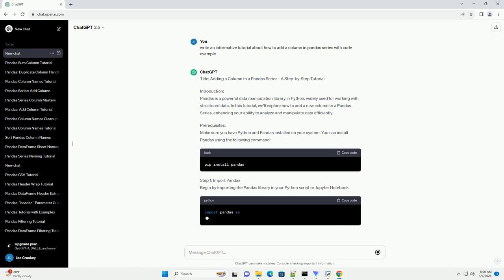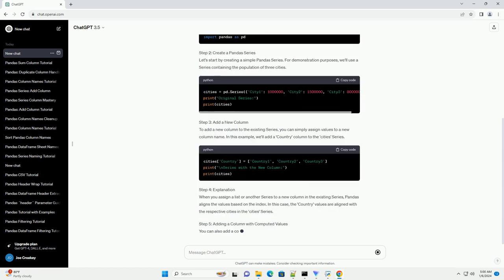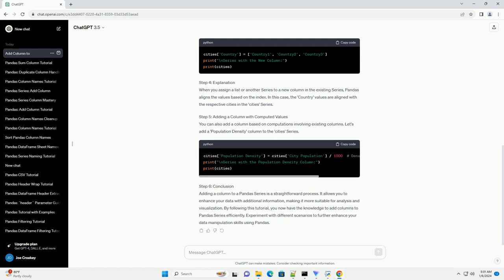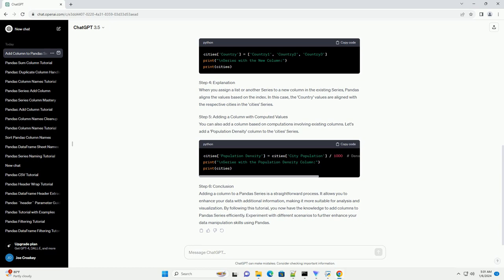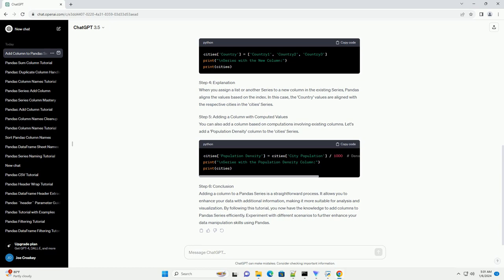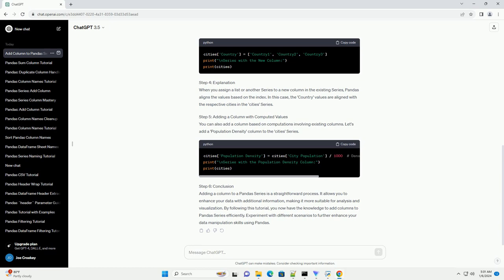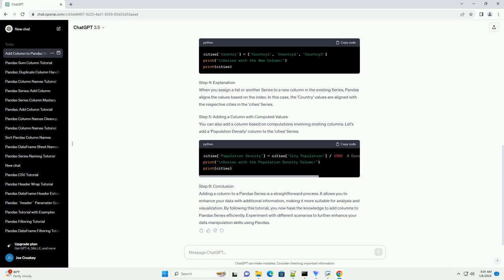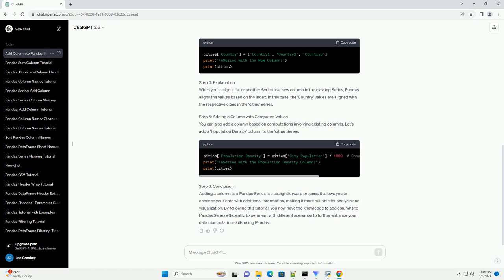how to add a column in pandas series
Title: Adding a Column to a Pandas Series - A Step-by-Step Tutorial
Introduction:
Pandas is a powerful data manipulation library in Python, widely used for working with structured data. In this tutorial, we'll explore how to add a new column to a Pandas Series, enhancing your ability to analyze and manipulate data efficiently.
Prerequisites:
Make sure you have Python and Pandas installed on your system. You can install Pandas using the following command:
Step 1: Import Pandas
Begin by importing the Pandas library in your Python script or Jupyter Notebook.
Step 2: Create a Pandas Series
Let's start by creating a simple Pandas Series. For demonstration purposes, we'll use a Series containing the population of three cities.
Step 3: Add a New Column
To add a new column to the existing Series, you can simply assign values to a new column name. In this example, we'll add a 'Country' column to the 'cities' Series.
Step 4: Explanation
When you assign a list or another Series to a new column in the existing Series, Pandas aligns the values based on the index. In this case, the 'Country' values are aligned with the respective cities in the 'cities' Series.
Step 5: Adding a Column with Computed Values
You can also add a column based on computations involving existing columns. Let's add a 'Population Density' column to the 'cities' Series.
Adding a column to a Pandas Series is a straightforward process. It allows you to enhance your data with additional information, making it more suitable for analysis and visualization. By following this tutorial, you now have the knowledge to add columns to Pandas Series efficiently. Experiment with different scenarios to further enhance your data manipulation skills using Pandas.
ChatGPT